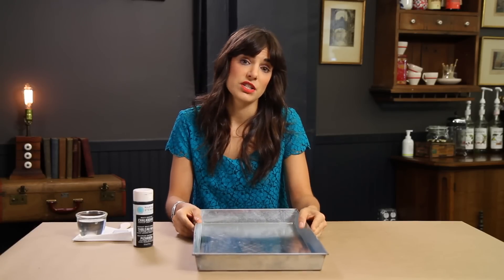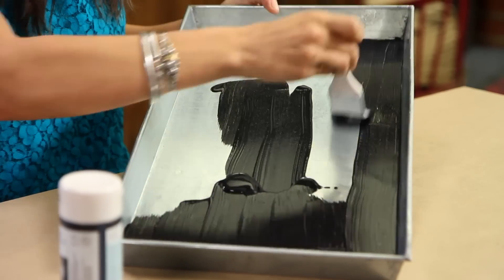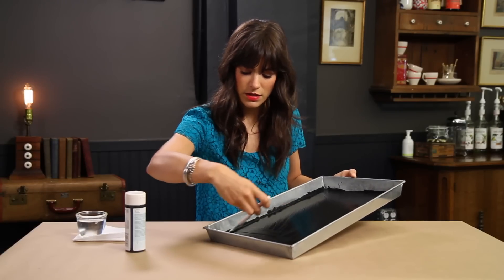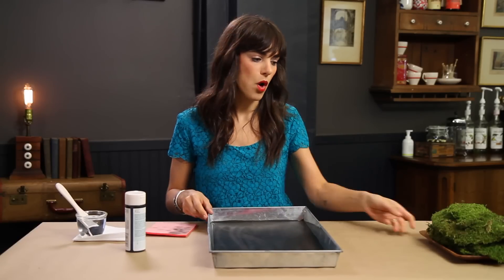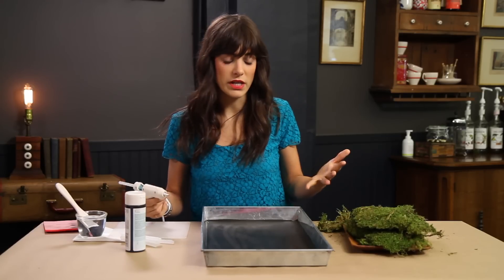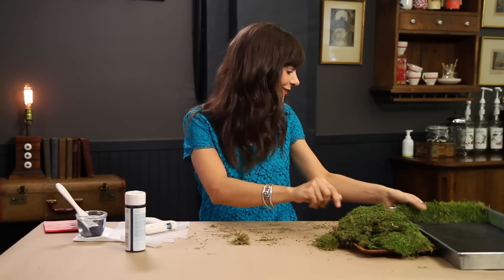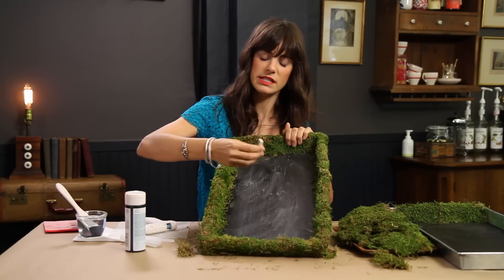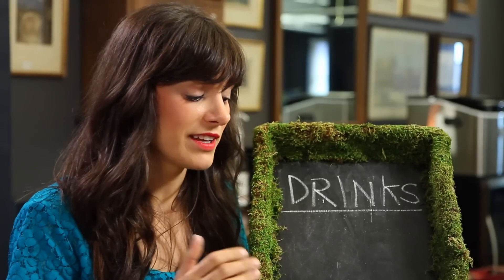Create a Rustic Chalkboard for Wedding Menus or Schedules - DIY Weddings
Martha Stewart veteran Kristin St. Clair uses chalkboard paint and moss to turn a plain ol' galvanized tray into a special place for wedding messages and information.

This video is an excerpt from iPad/iPhone book "Make Your Wedding."